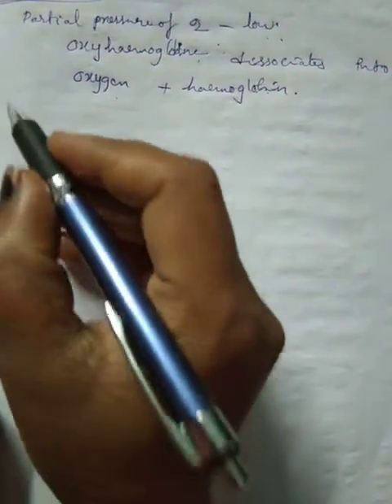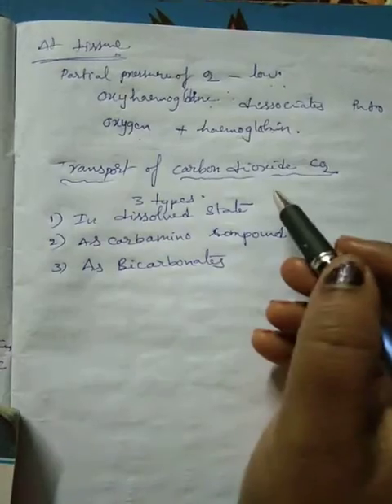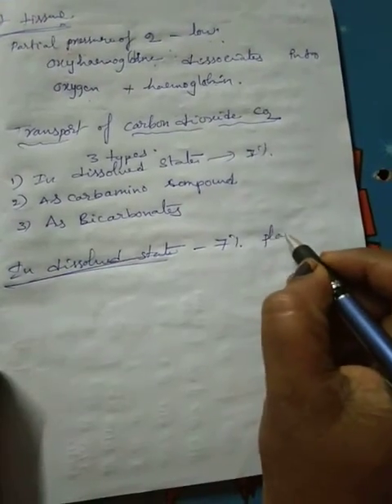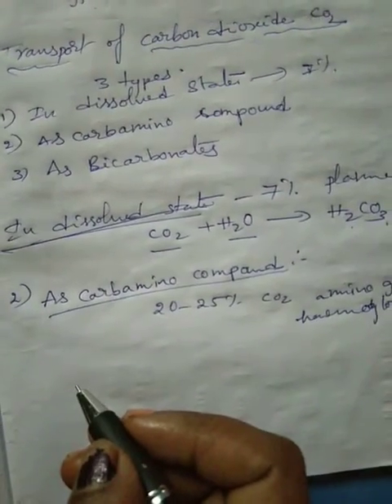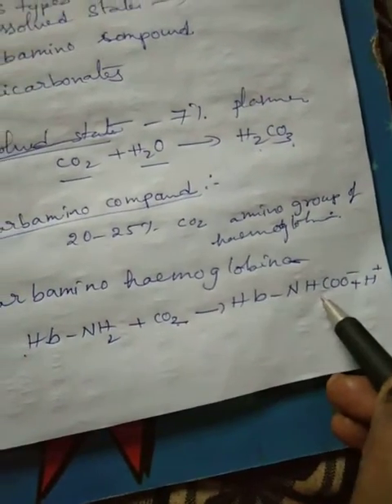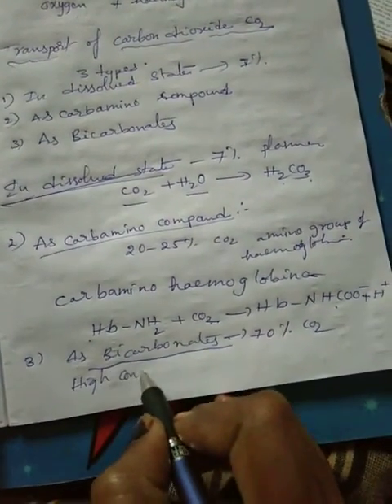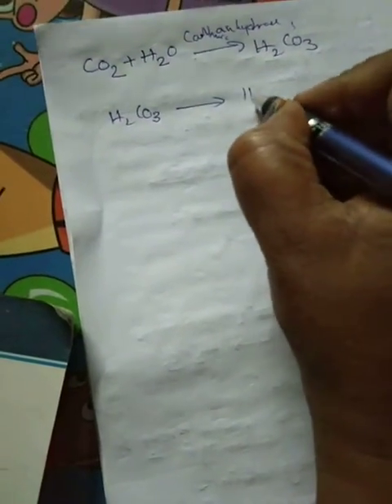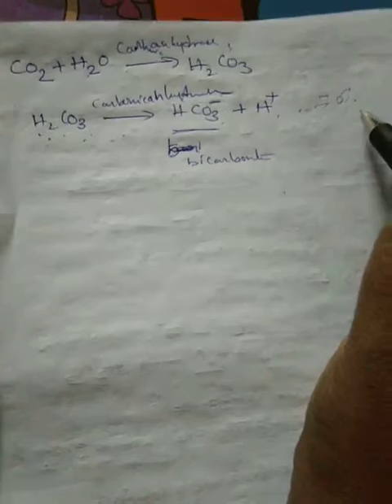October 10, 2020